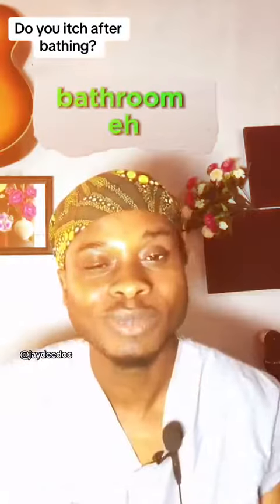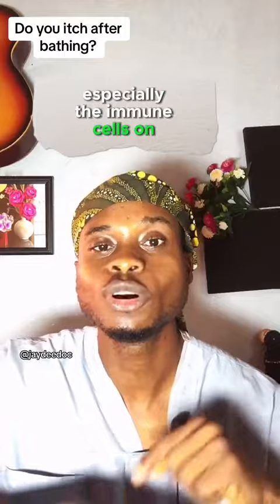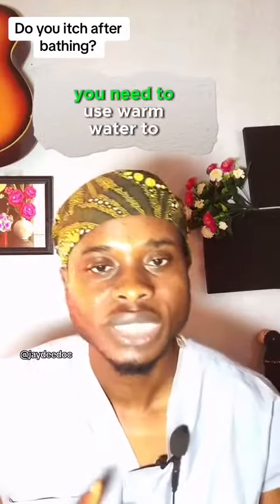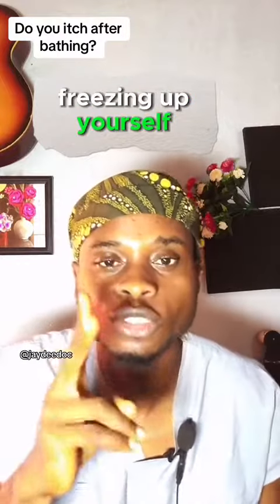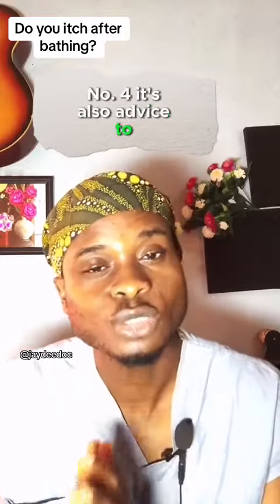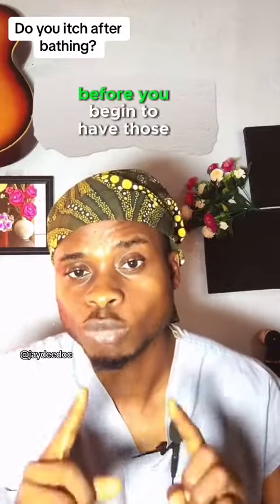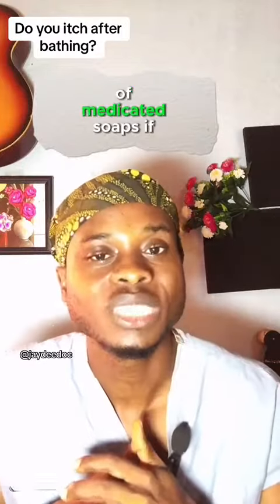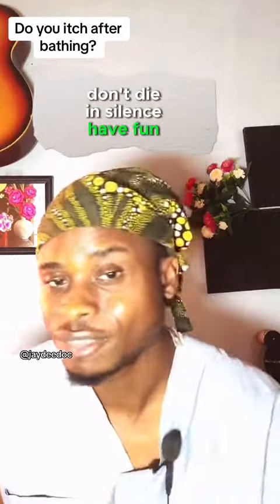From Singing to Scratching|| How to manage Itching after Bathing|| JAYDEEDOC